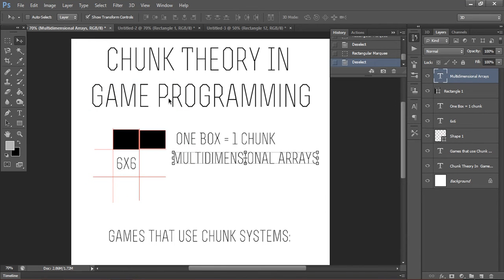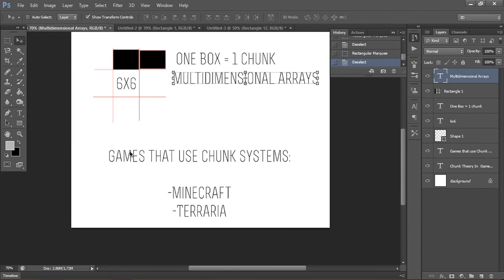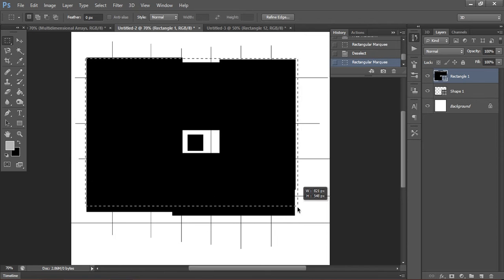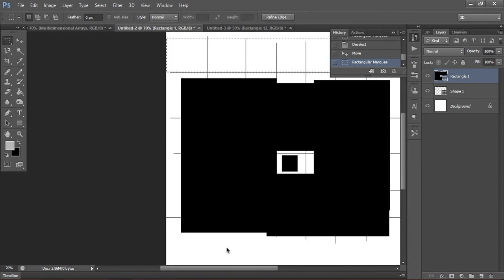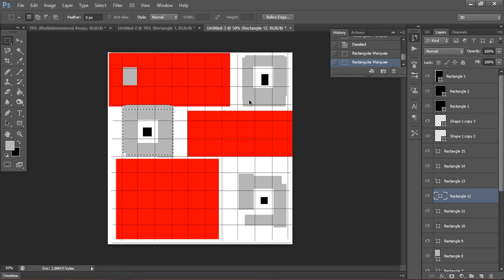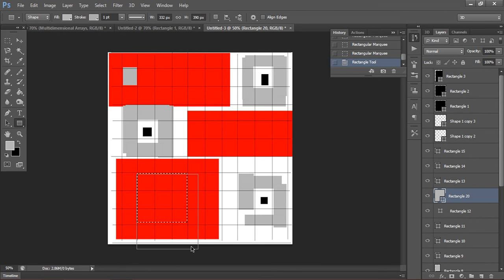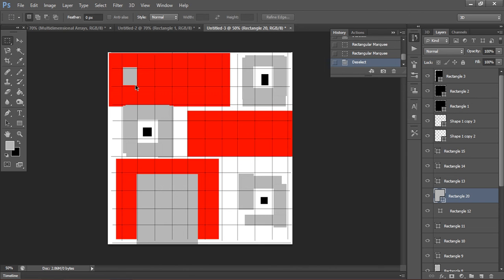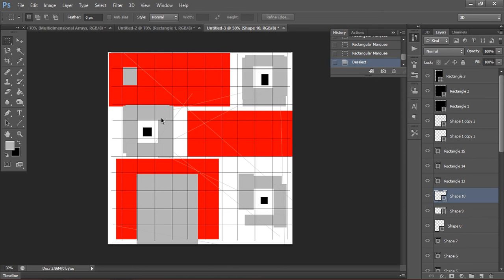Chunk Theory- GTED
Today Matt explains the theory of chunk loading systems and how they can improve your game exponentially.